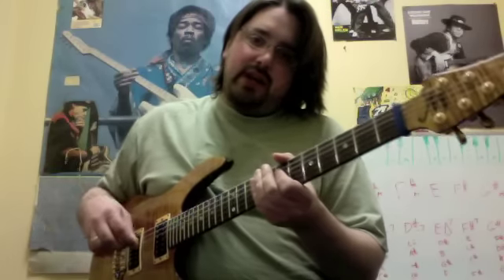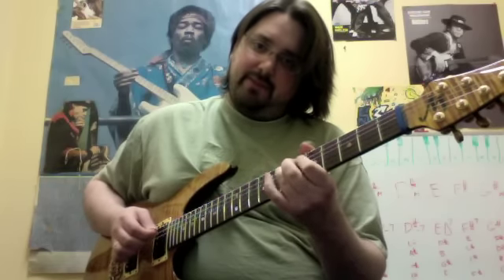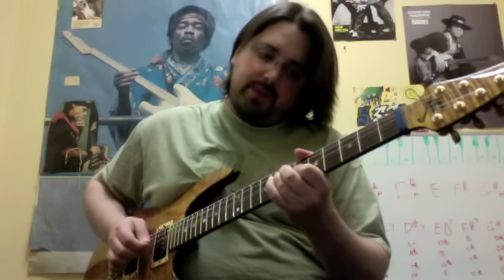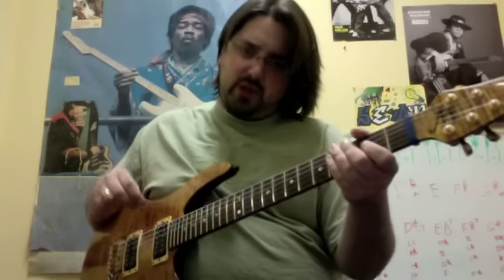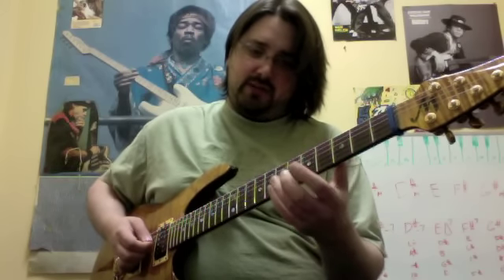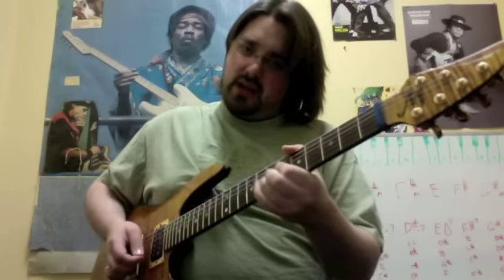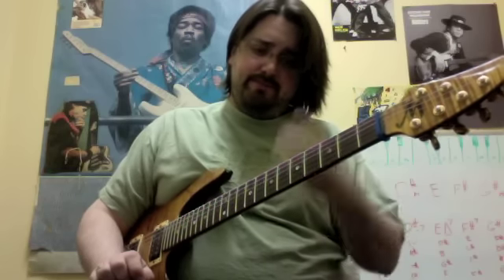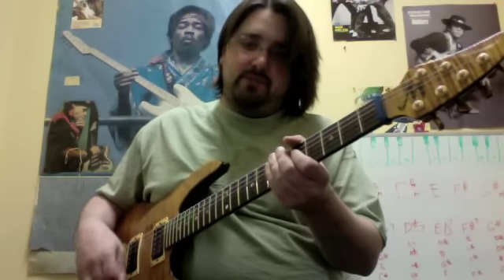Hybrid Blues Scale (my first attempt at a video)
Hey Folks,
This is my first video that I'm using more as a test than anything else.  Checking audio, video quality and all that good stuff.  I also have to use my real camera and a real mic, not my laptop camera, but for now that all i was using.  Hope you enjoy while its up.  I'll probably delete it after I have looked at it and do a better one next time.

Anyone who cares, I'm using an MC-1 by Brian Moore Guitars into a Peavey XXX 212 Combo.  (I know the guitar needs to be louder, I'm going to do that on next one)